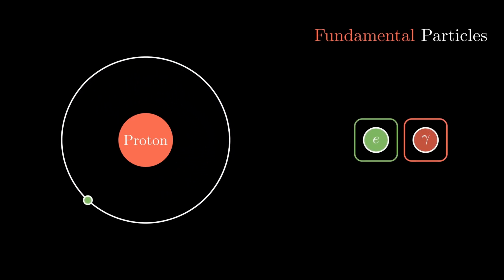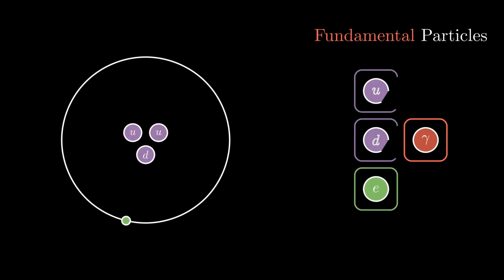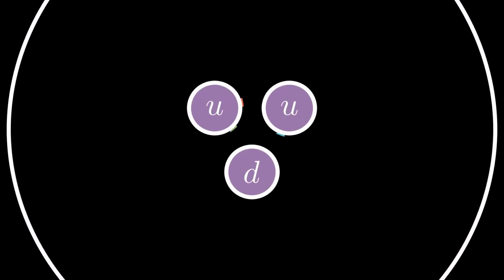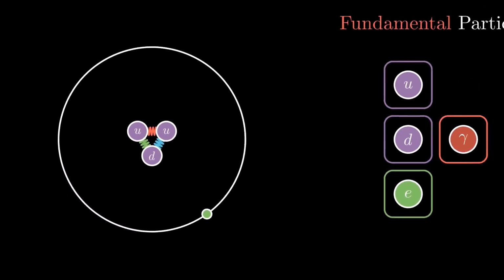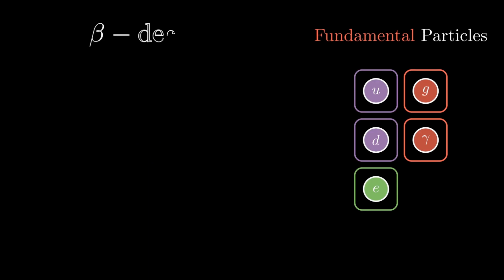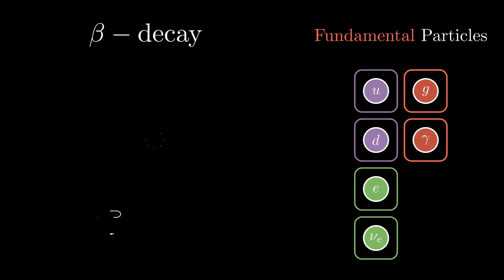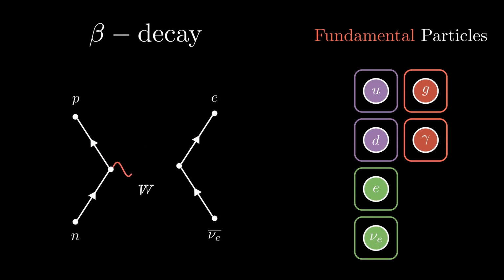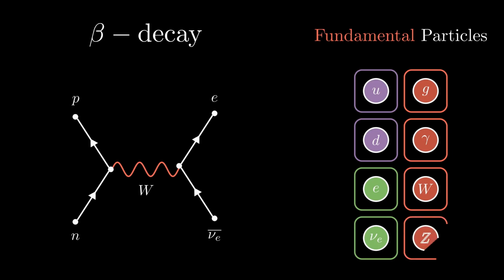Minimal U(1) Two-Higgs-Doublet Model For Quark And Lepton Flavour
Master thesis work in Engineering Physics by José Rocha, under the supervision of Prof. Filipe Joaquim and Henrique Câmara at Instituto Superior Técnico, Universidade de Lisboa.